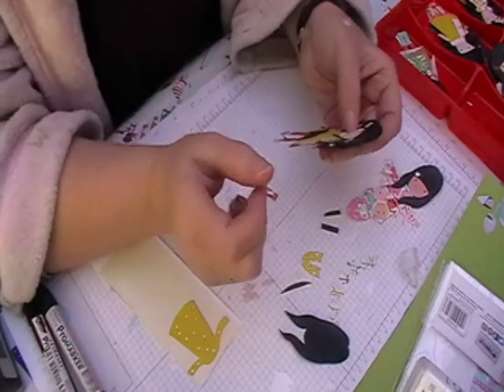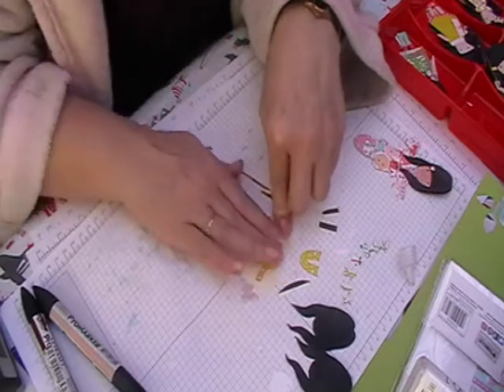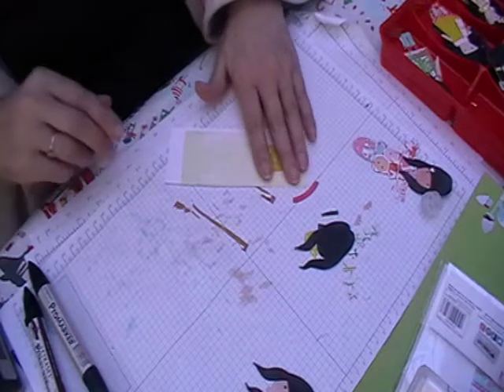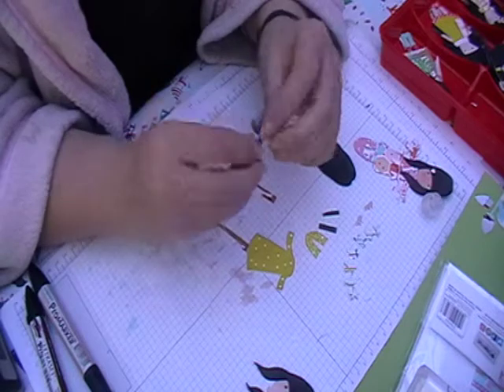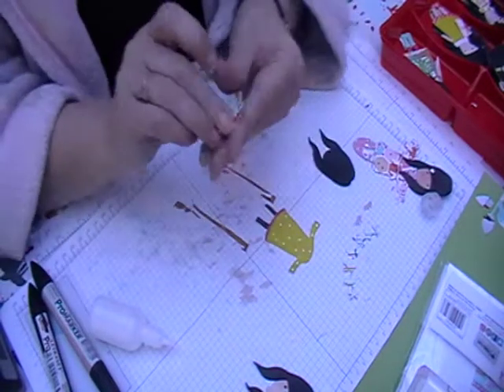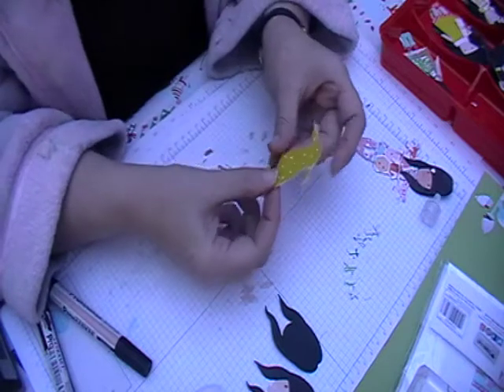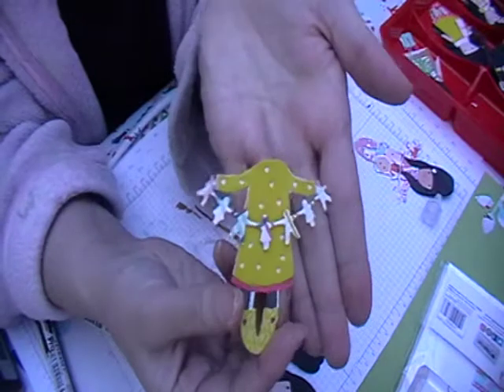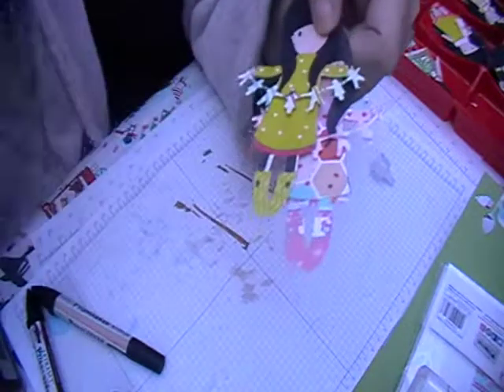g girl no.6